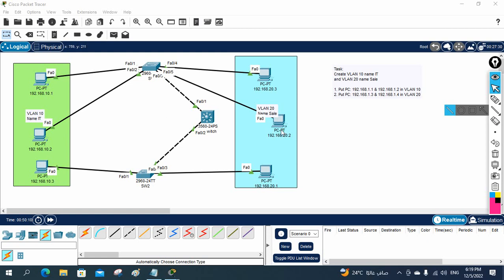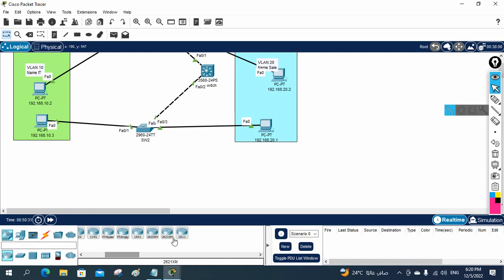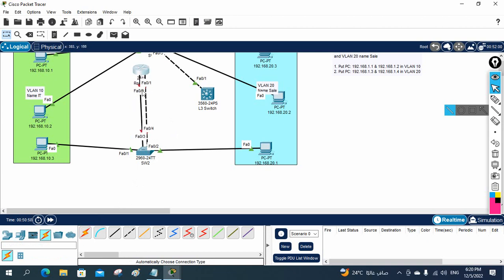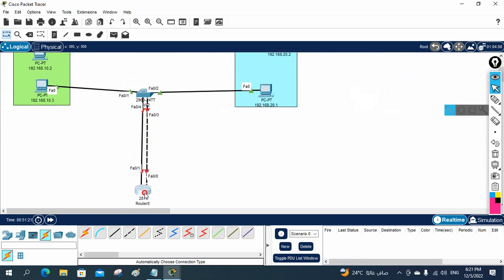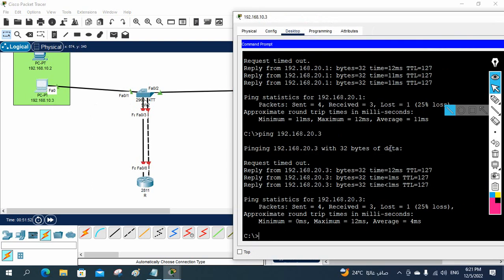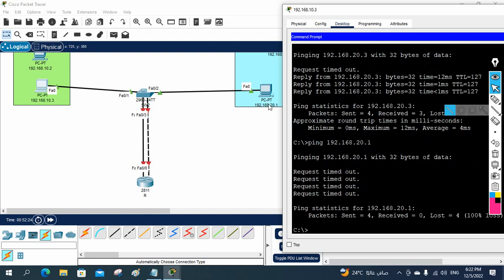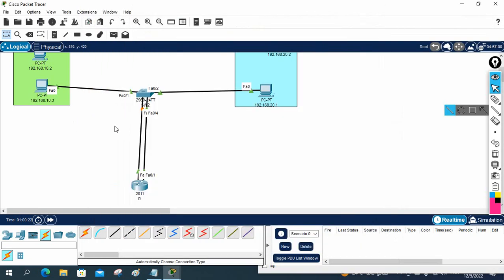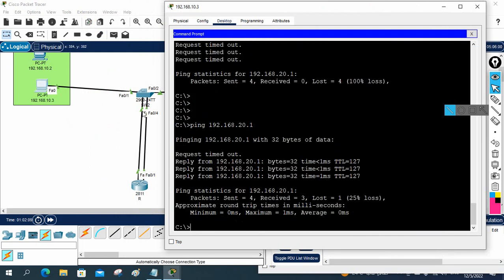5.Intervlan by Interface method | CCNA 200-301 | Networkforyou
5.Intervlan by Interface method | CCNA 200-301 | Networkforyou

Hello Everyone,

In this video we are going to discuss How to configure intervlan by using Interface method?
Thanks.

About us:
Thanks